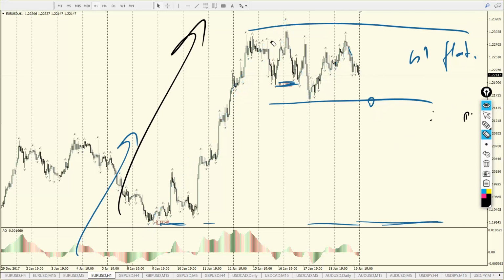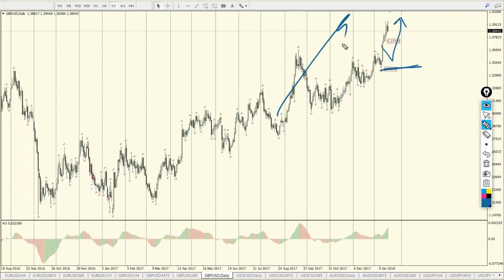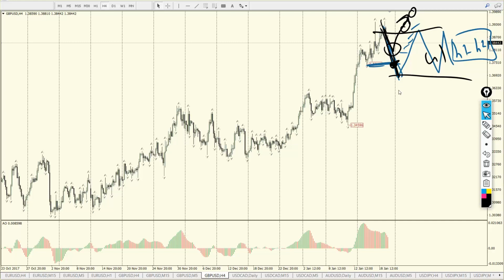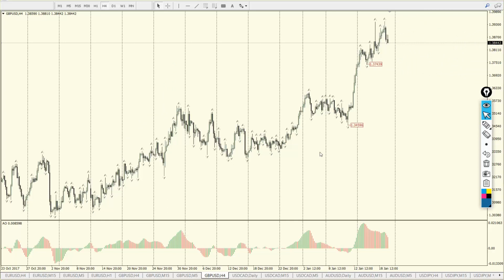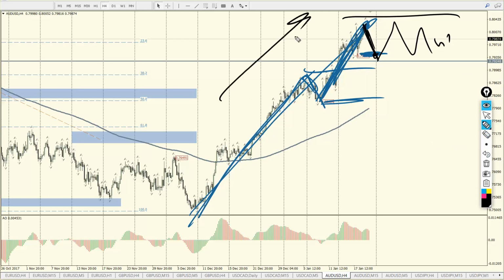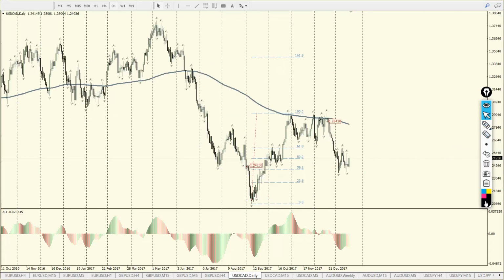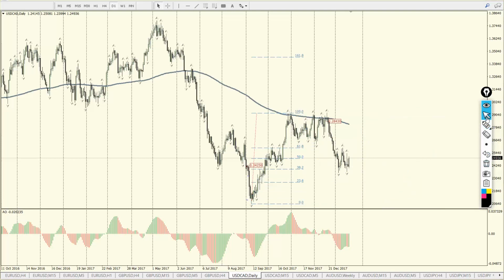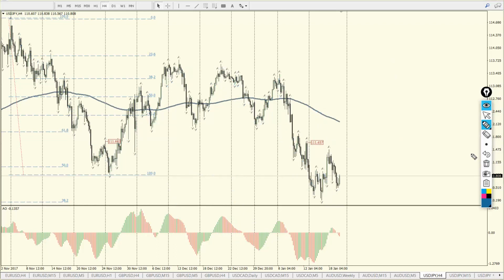Trading Forex - Weekly Review of Top 5 currencies: EURUSD, GBPUSD, AUDUSD, USDCAD, USDJPY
Forex Trading Weekly Review of 5 main Currency pairs EURUSD, GBPUSD, AUDUSD, USDCAD, USDJPY - based on Masterforex-V New Technical analysis

EURUSD currency weekly review: On h4 time-frame an FZR of h4 up happened. This pair is now in a trend phase of h4 up. New pivot point is protecting this trend up.

GBPUSD currency weekly review: This pair is in a trend phase of d1 up. With new reference points for h4 level.

AUDUSD currency pair weekly review: This pair is in the flat phase of d1 and weekly level.

USDCAD currency pair weekly review: This pair is still in a flat phase of h4 and d1. As long as reference points are not broken.

USDJPY currency pair weekly review: This pair is now in a trend phase of h4 and d1 TF's